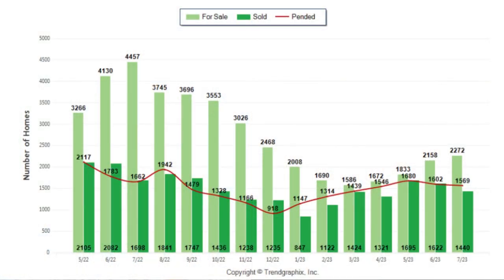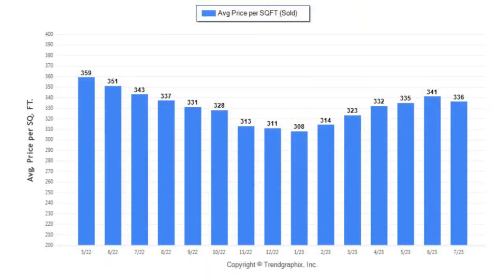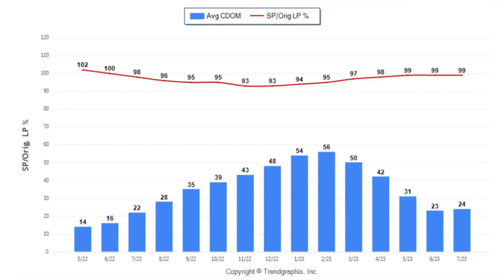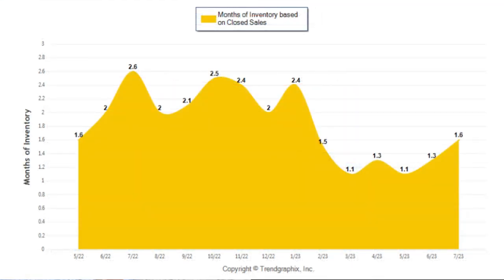Reverse Balloon & What it Means for the Future: Your Latest Sacramento Housing Market Update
Are you thinking of buying or selling? Wondering what a "reverse balloon"? 🤔

The latest stats for the Sacramento area real estate market are in!

Join Tom Daves & Johnny Jennings for our monthly market update! Learn how historic demand and low inventory is an indicator of an impending real estate tsunami in this hyper-seller's market!

0:00 — Introduction
0:16 — Reverse Balloon
1:08 — Inventory & buyer activity
1:29 — Price per sqft
1:50 — List-to-sales-prices ratio
2:04 — Months of inventory
2:32 — What this means if you’re a buyer
2:58 — What this means if you’re a seller
3:17 — Wrapping up

For over thirty five years Tom and his top producing team has been guiding clients through the complexities of real estate transactions. Extensive experience with Traditional, Luxury, or Investment sales coupled with vast regional knowledge provides sellers more buyers, and buyers more options.

Tom Daves
Tom Daves Team
Sacramento, California
CalBRE #00581837
Toll Free Number: (855) Tom-Daves